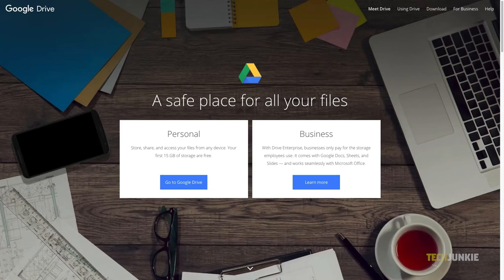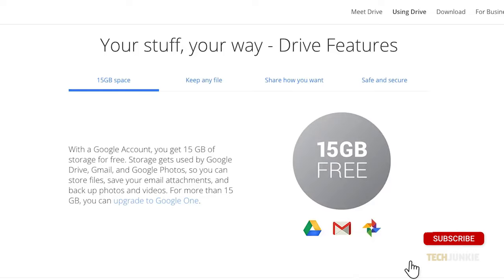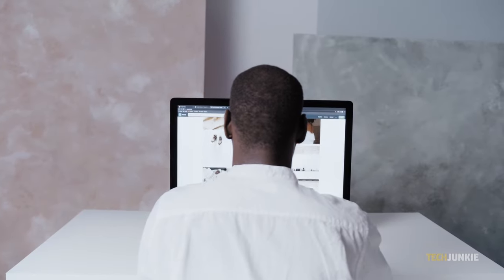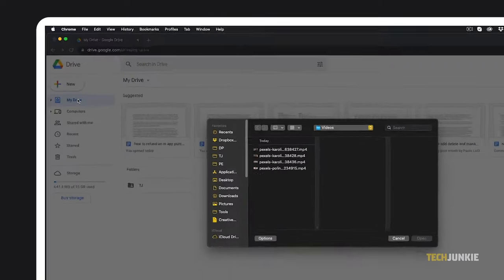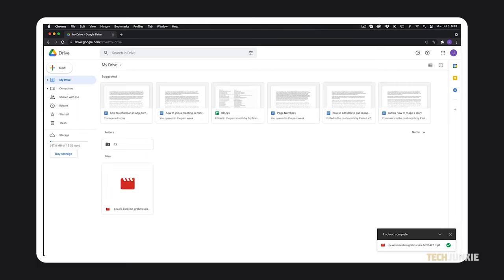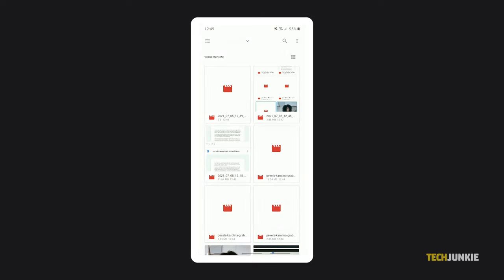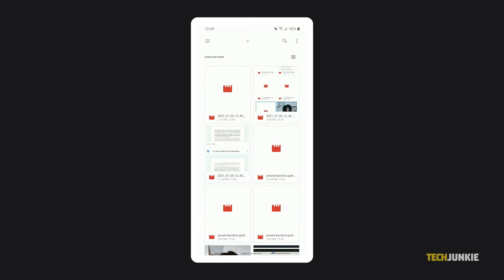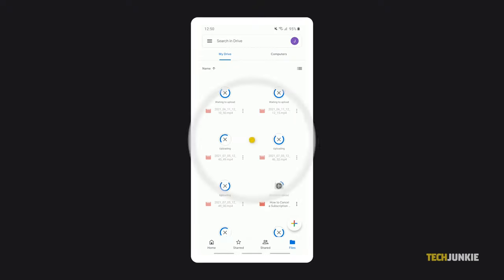How to Upload Videos to Google Drive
Google Drive makes it easy to back up all of your important files to the cloud, and that includes videos. If you need to keep some movies or other video files safe and sound, here’s what you’ll need to do!